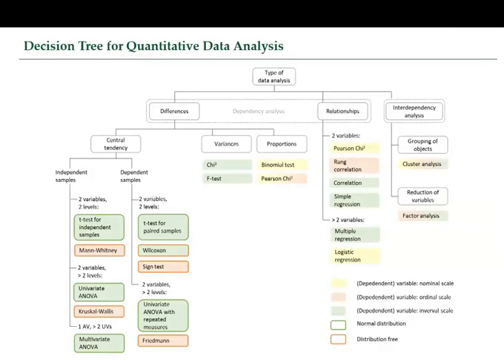MR Video 5.1